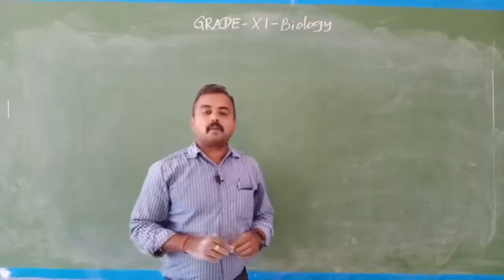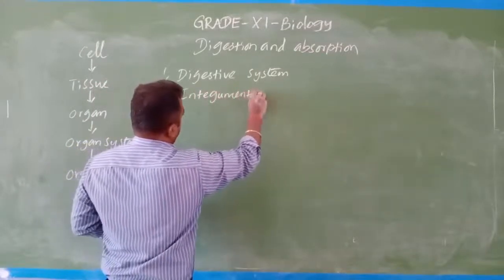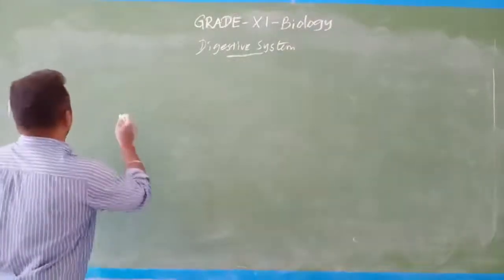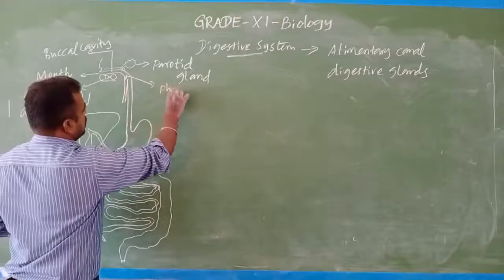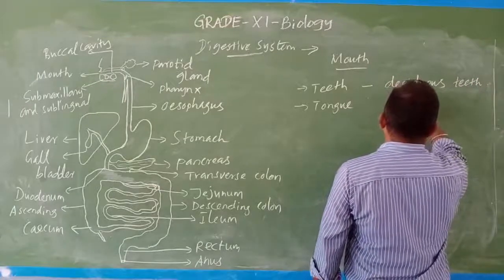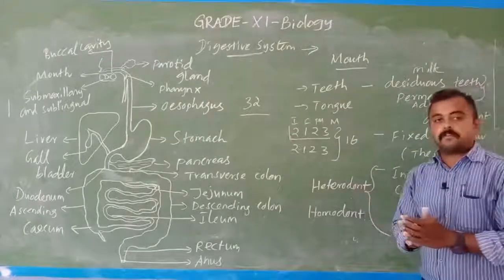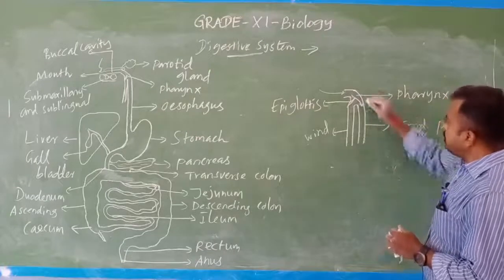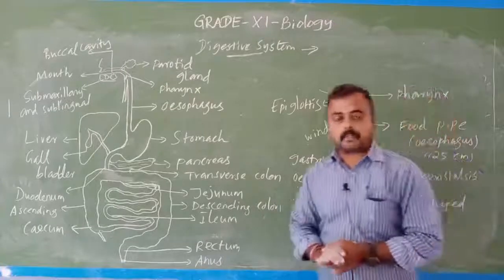GRADE XI CHAPTER 16 - DIGESTION AND ABSORPTION PART 1